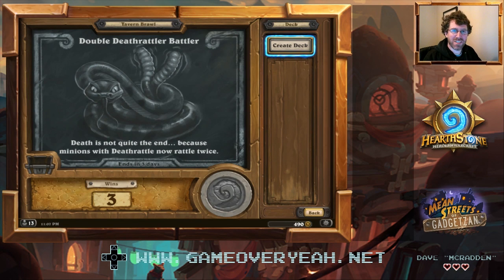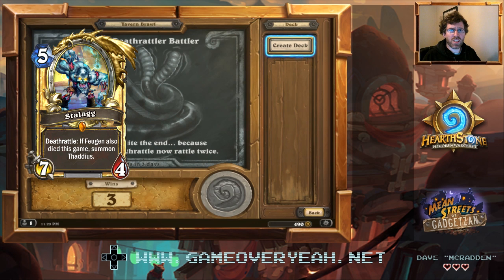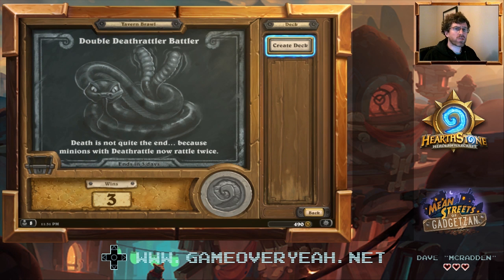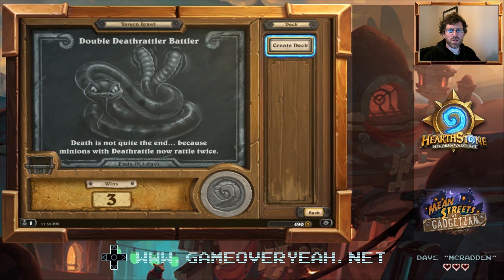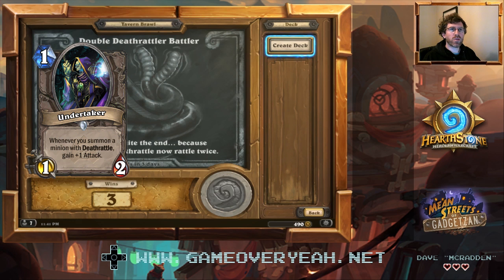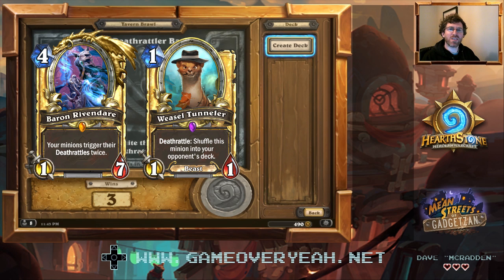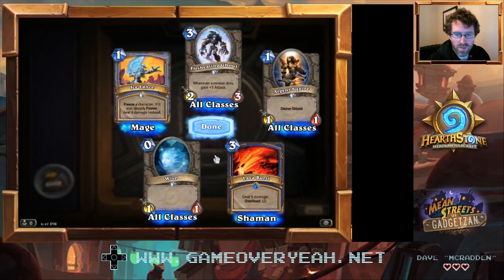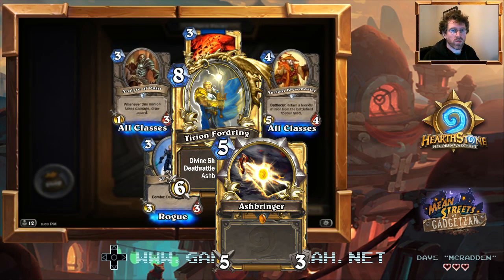Tavern Brawl! Double Deathrattler Battler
Join Dave as he delves into this week's Tavern Brawl!

This week... prepare to die!